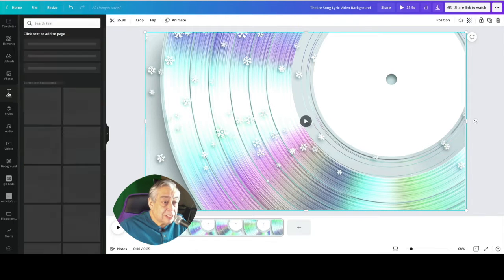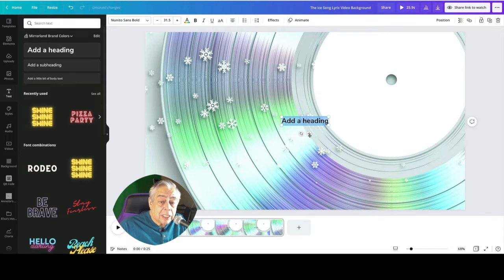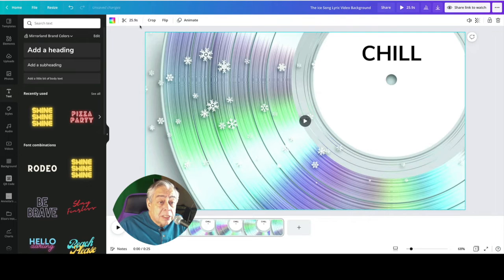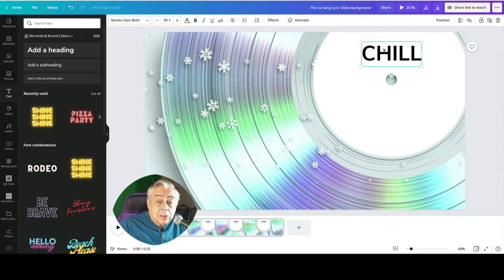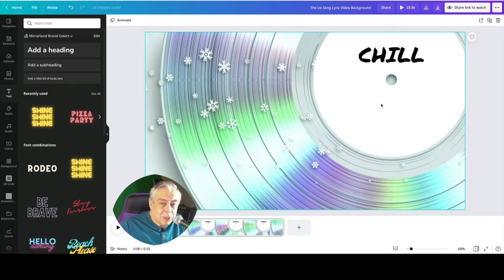What Is a Lyric Video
To see 👀 most recent Lyric Video click the link below↙️

Independent Musicians use as many tools as they have available. This is How I make a Lyric Video Background using Canva Pro. I want to share as much of What I Know so others, who want to advance their music as far as they can, can . Help your Multi Instrumentalist, Record at Home, Mix and Master in the Box friends and share this channel with them.